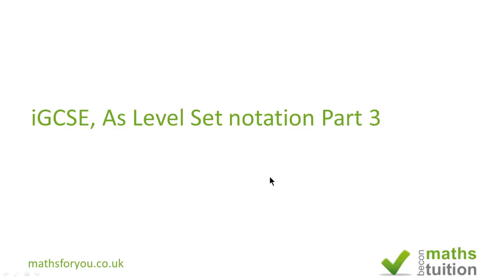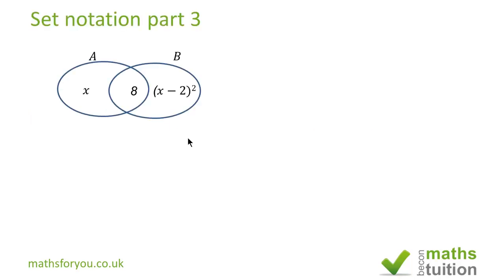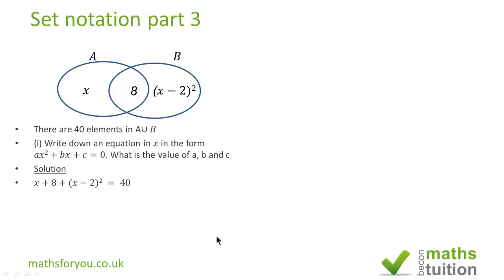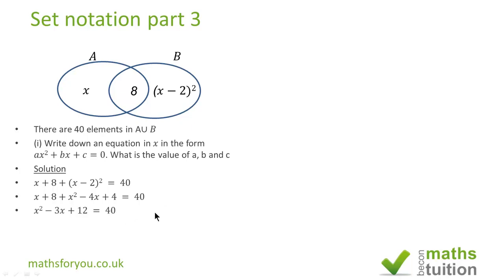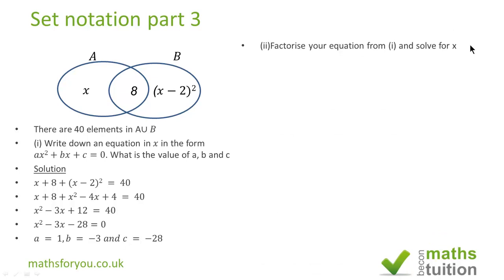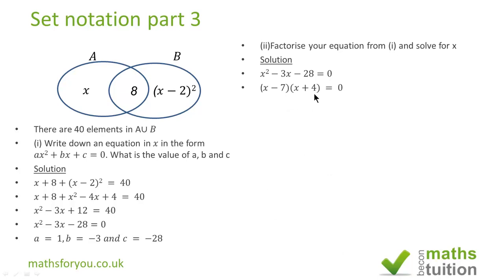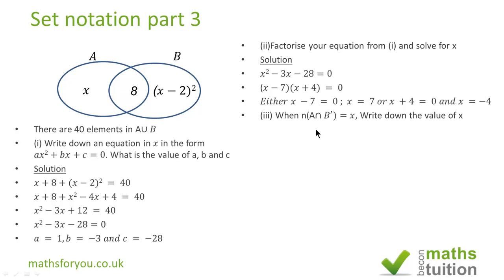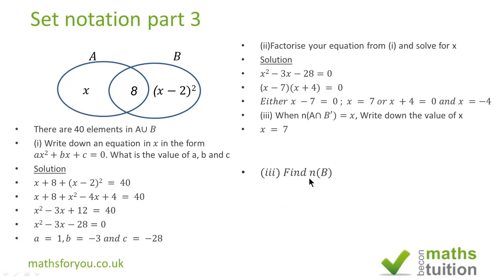Set Notation iGCSE, GCSE, As Level Part 3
In this video, I have solved a problem that involves set notation, factorising or factoring equations, creating equations and solving for cardinality.